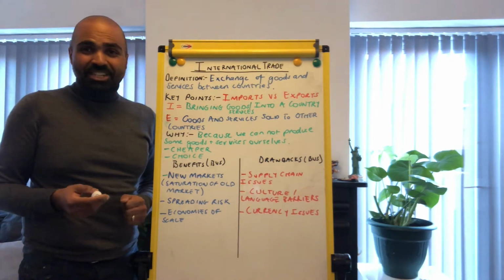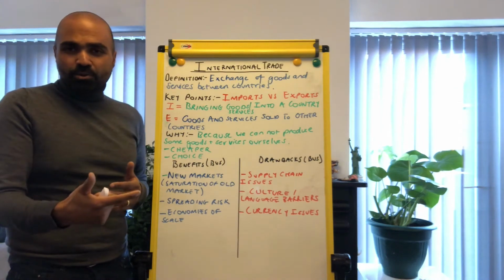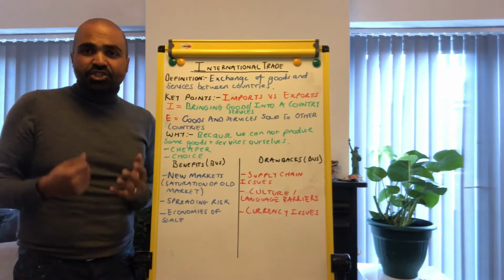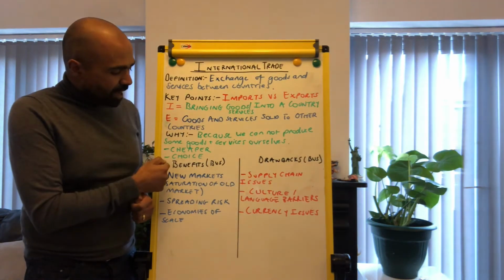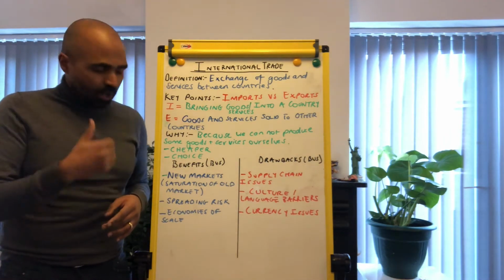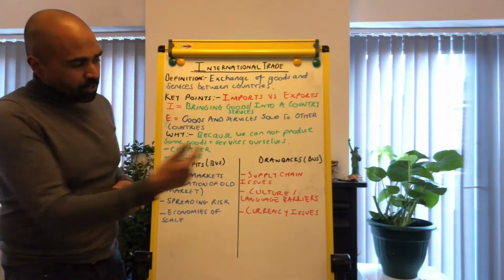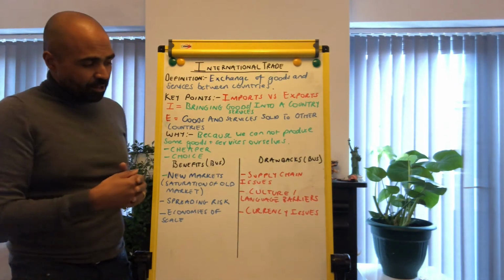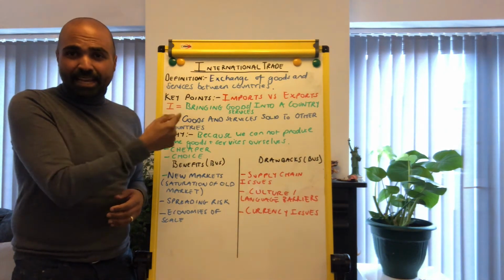What is International Trade?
This is a video which explains in an easy way what is international trade. It is a good way to be introduced to the topic. It is a useful video to help introduce the topic for the first time or to help revise for your exams in GCSE and A'Level Business.

Good luck.

Remember, if you have any further questions than please write this in the comments.

LearnWithMrDeb

Personal bio:- I’m a full time School Teacher in the UK, with two very active kids a beautiful wife, a dog two rabbits and another dog coming on its way! I also happen to be a keen (very amateur) runner and cook! So you could say I live a vet busy life!